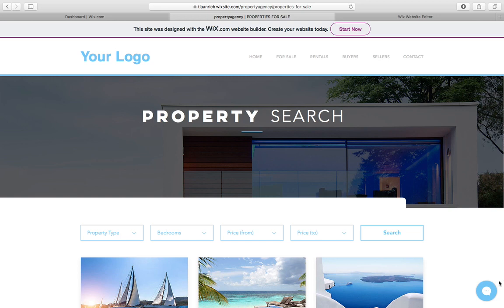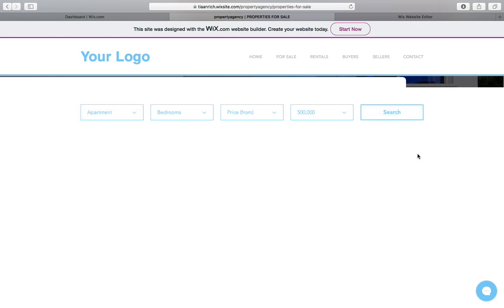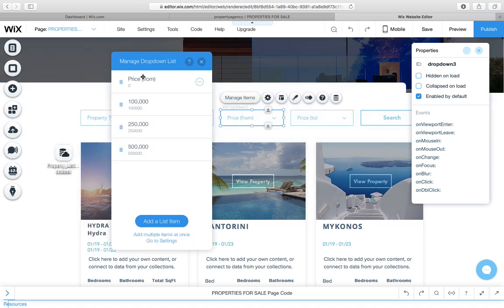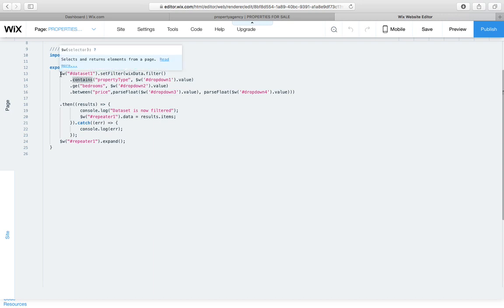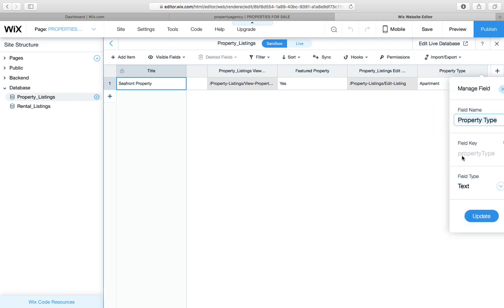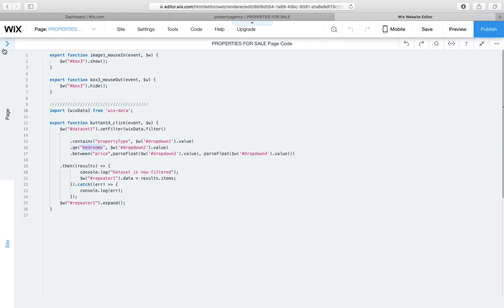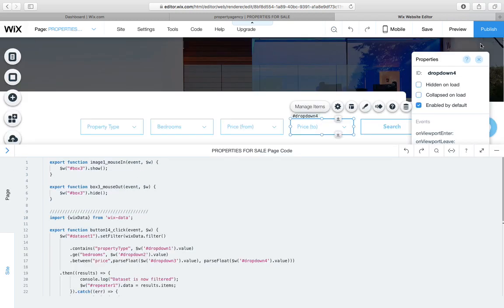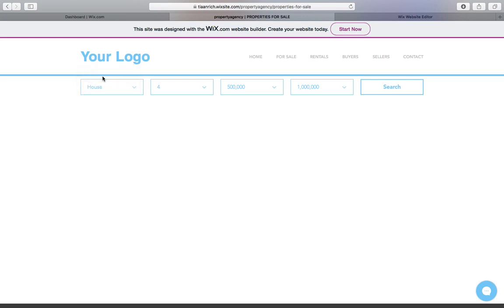WiX Data Filters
A quick how-to on WiX Data filters